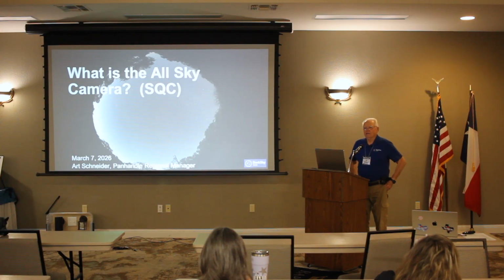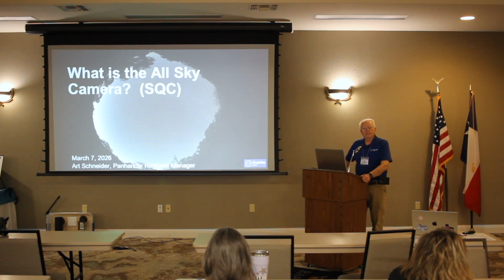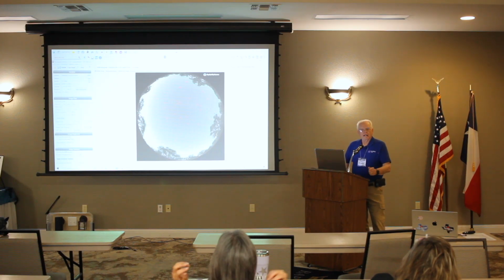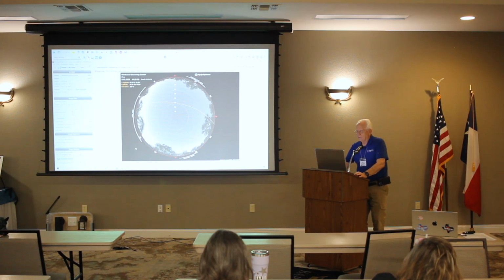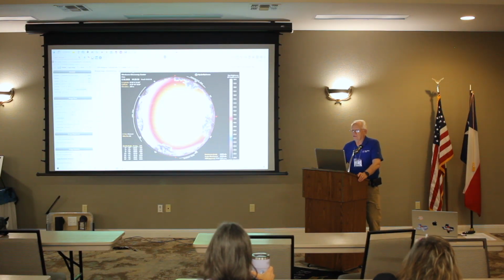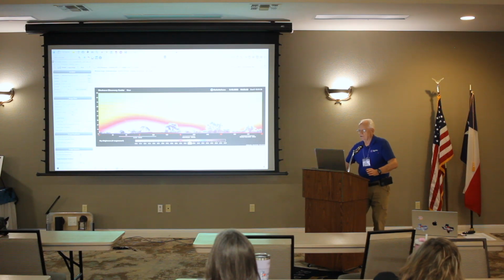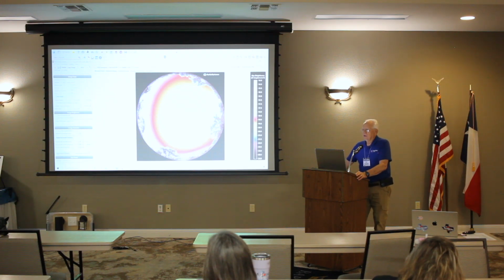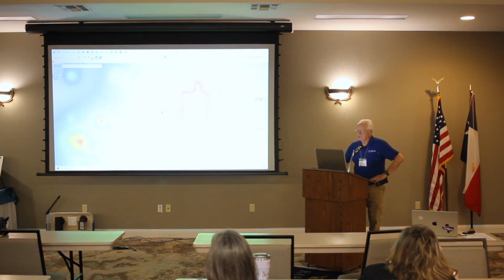All Sky Camera for Advocacy | Art Schneider | DarkSky Texas 2026 Conference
How can technology help strengthen your advocacy efforts?

In this session, Art Schneider introduces the All Sky Camera and explains how it can be used to support education and advocacy around light pollution. Learn how real data and visuals can help communities better understand the impact of artificial light at night and drive meaningful change.

This presentation is part of the 2026 DarkSky Texas Annual Conference held in Fredericksburg, Texas.